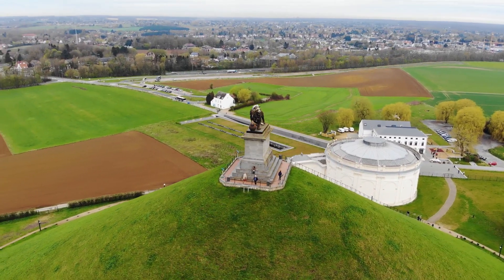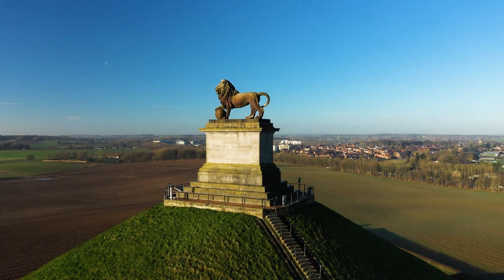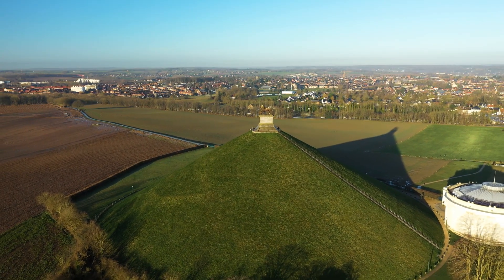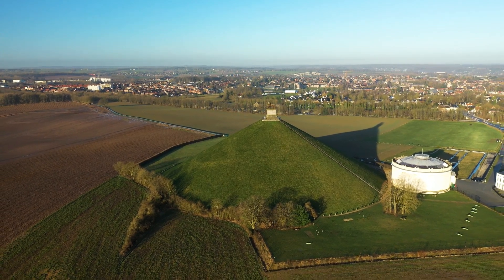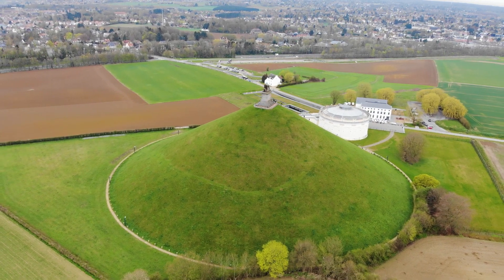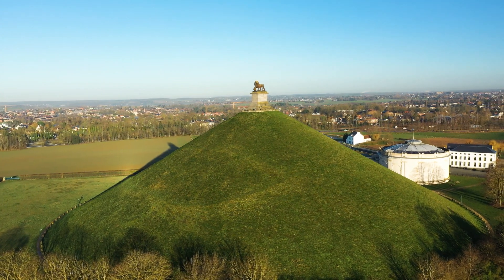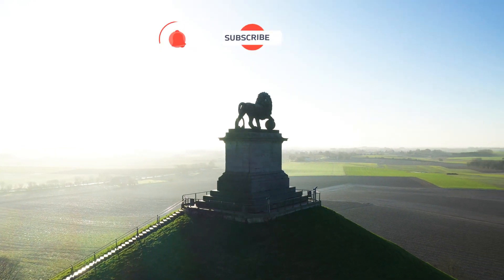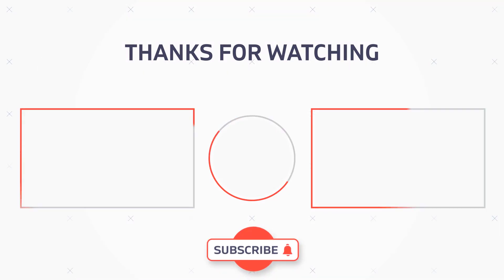Waterloo monument from drone | 4k video | Belgium, Waterloo from above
The Waterloo monument stands as a significant historical landmark in Waterloo, Belgium. This iconic structure commemorates the Battle of Waterloo, a pivotal event that took place on June 18, 1815. The battle marked the defeat of Napoleon Bonaparte and his French army by an allied coalition led by the Duke of Wellington and Prussian forces under Field Marshal Blücher.

Located in the heart of Waterloo, this monument serves as a reminder of the bravery and sacrifices made during this historic battle. Standing tall at over 40 meters (131 feet), it offers visitors panoramic views of the surrounding area.

A unique way to capture the grandeur of this monument is through drone footage. By using a drone, you can capture stunning aerial views of the Waterloo monument and its surrounding area. This allows for a different perspective and a more immersive experience for viewers.

Overall, the Waterloo monument serves as a poignant reminder of an important moment in history. Its presence in Belgium attracts visitors from all over who come to pay tribute to those who fought bravely during the Battle of Waterloo.

Whether you're a history enthusiast or simply curious about Belgium's rich past, a visit to the Waterloo monument is sure to leave a lasting impression.